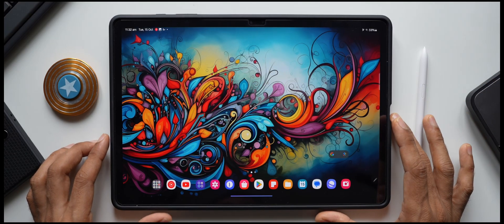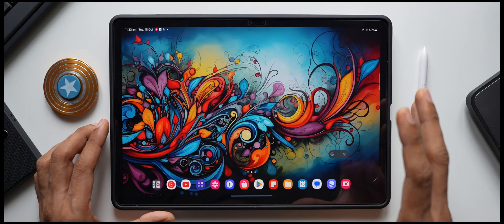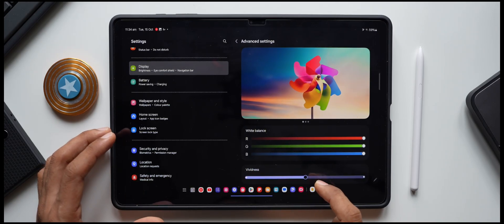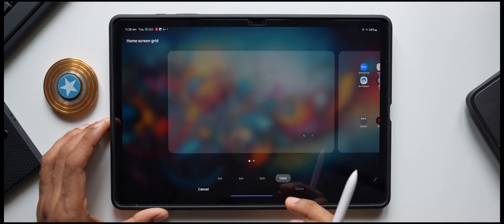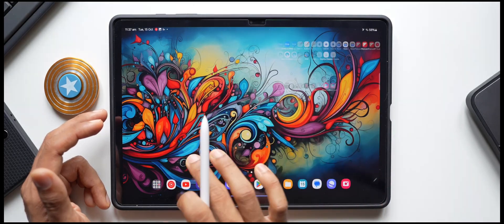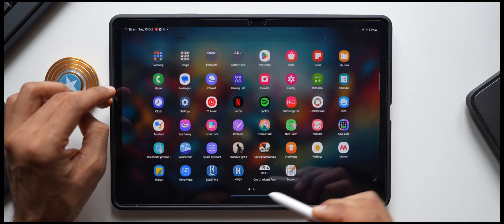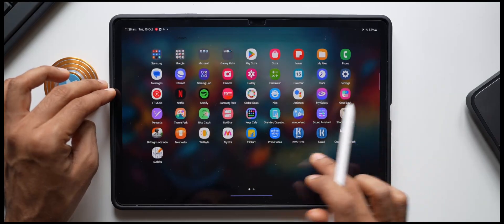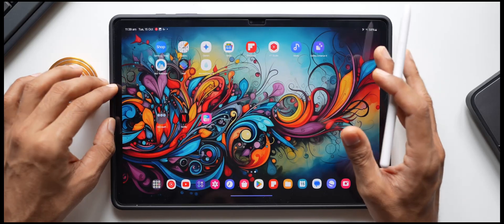Samsung Galaxy Tab Makeover - Galaxy Tab S 10 / 9 / 8 / 7 / FE etc !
Samsung Galaxy Tab S 10 & S 10 Ultra are fantastic devices but with default settings they look pretty basic, In this Video I have shared step by step guide to transform or customize your Galaxy Tab in to a better looking device with functional advantages.
 This is applicable for Samsung Galaxy Tab S 10 Series, Galaxy Tab S 9 Series, Galaxy Tab S 8 Series, Galaxy Tab FE, Galaxy Tab A series etc.